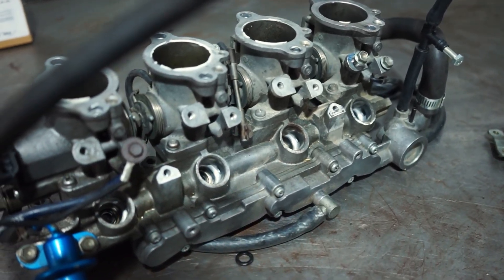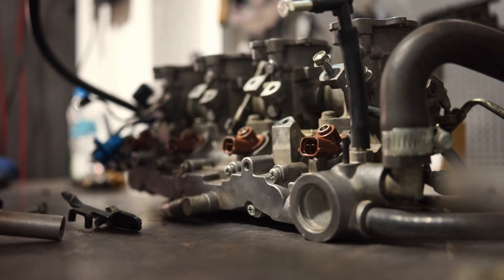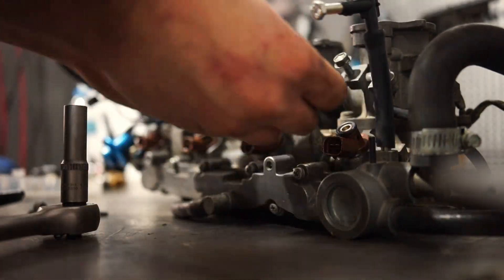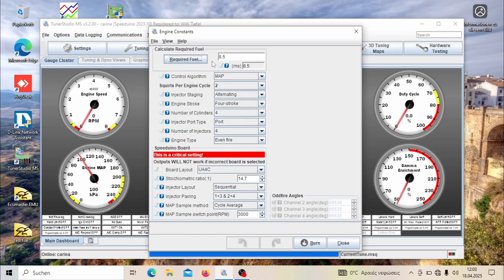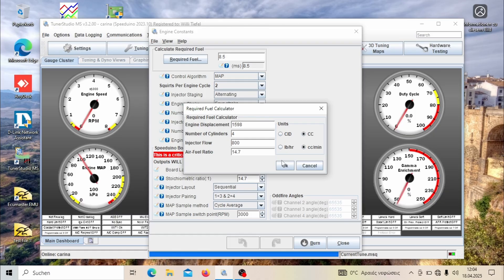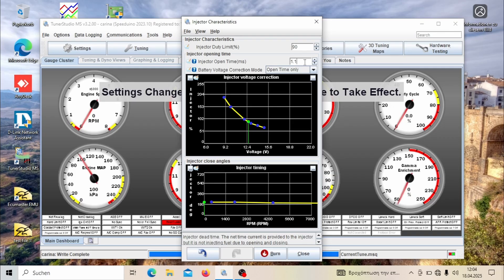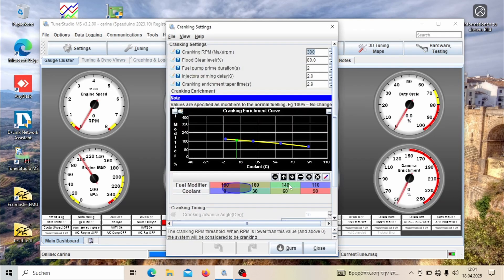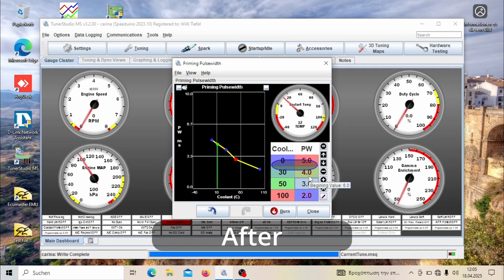Tunerstudio standalone ECU Tuning Guide | Part 18 Upgrading injectors (Turbo) | MS, Speeduino RUSEFI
When going turbo or building any kind of high performance engine, upgrading the injectors often is neccesary. in this part of the tuning guide i am showing you how to put the new specs into tunerstudio and what you have to look out for, when you do.

Camera Gear:
Rode Videomic